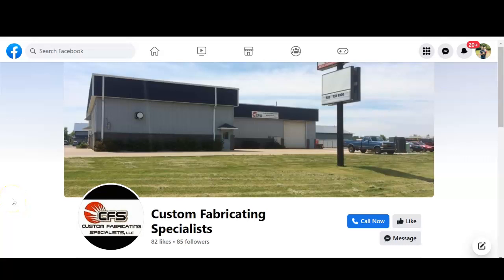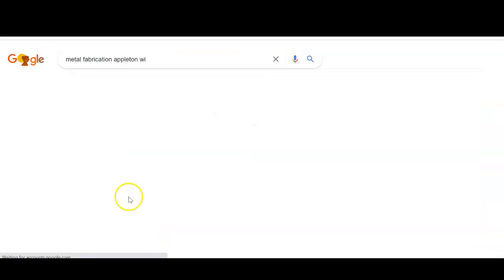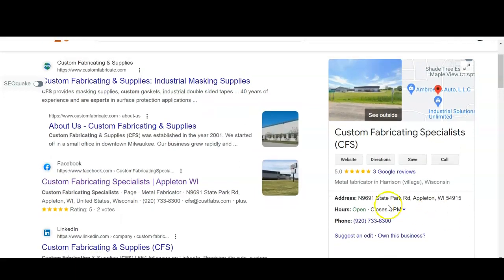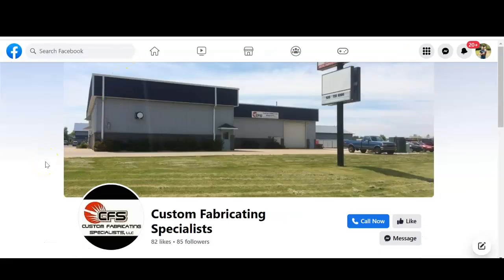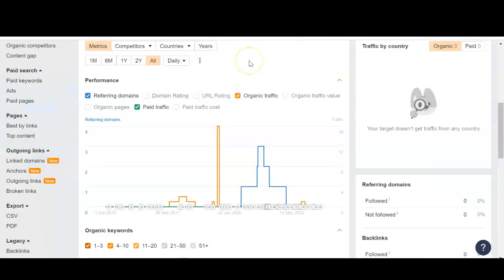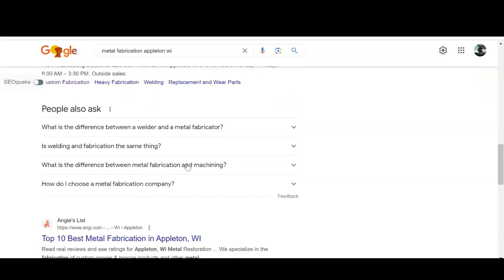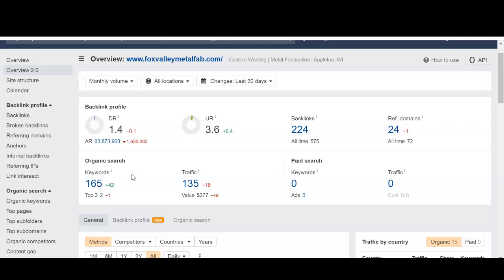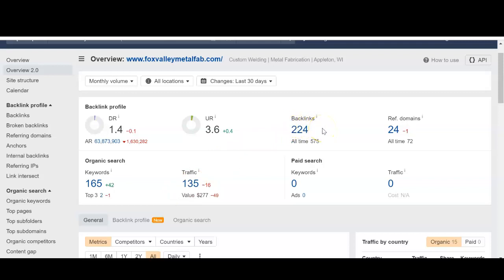Custom Fabricating Specialists | Fabrication Shop Appleton WI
Boostridge Media shows Custom Fabricating Specialists how to increase their online rankings by getting quality backlinks, keyword placement and content, and adding citations.